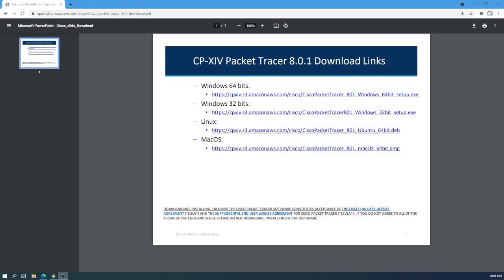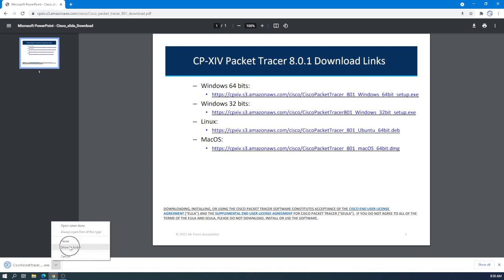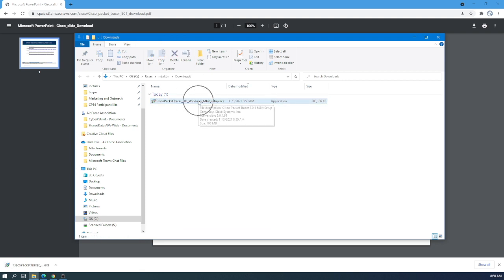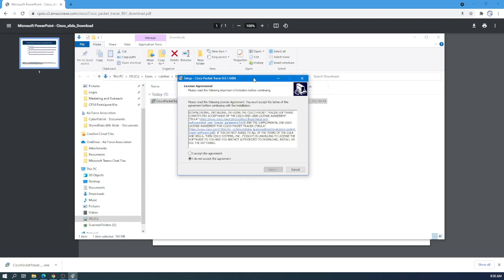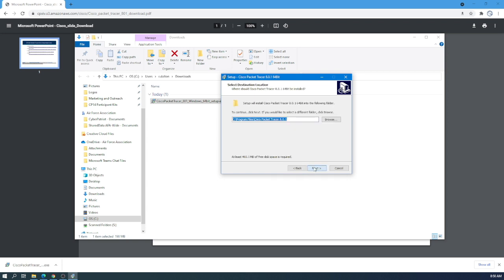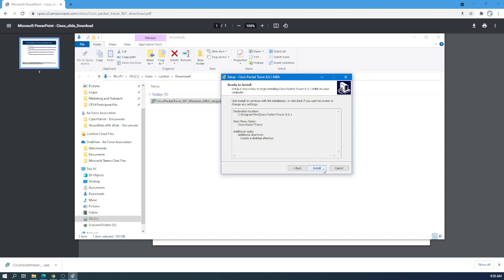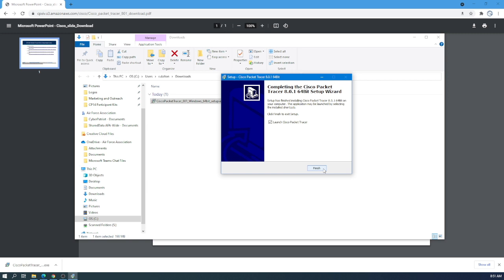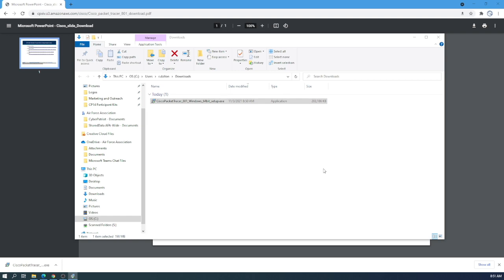Cisco Packet Tracer Installation Tutorial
Step-by-step tutorial for Cisco Packet Tracer software installation.

*NOTE: The version of Packet Tracer being installed in this video may differ from current version being used for CyberPatriot, but the general process for downloading and installing remain the same. Please check the technical specifications page for the current version being used.

Packet Tracer is a cross-platform visual simulation tool designed by Cisco Systems that allows users to simulate the configuration of routers and switches using a command line interface. It is required for the Cisco Networking Challenges in the competition.